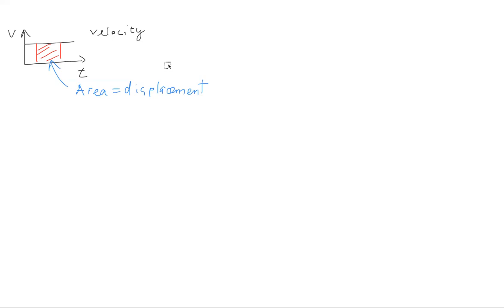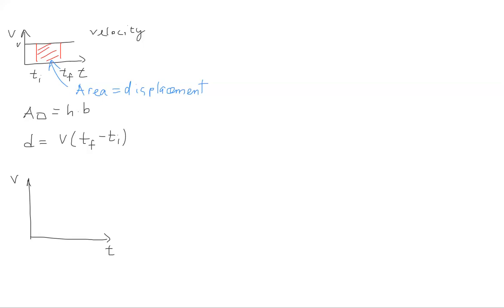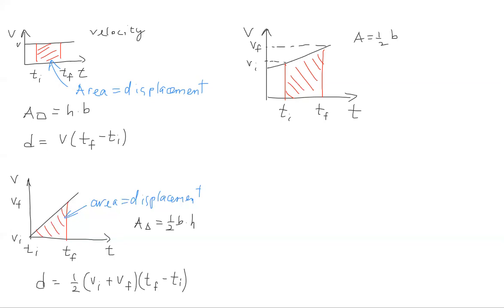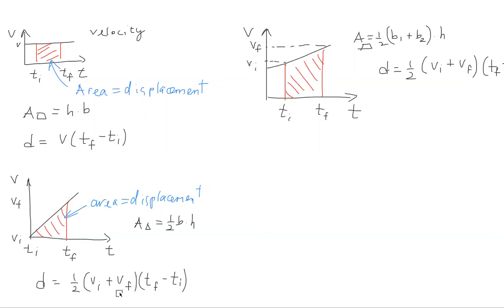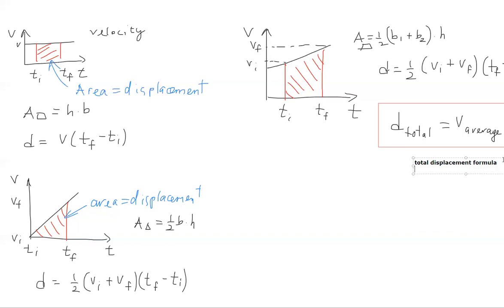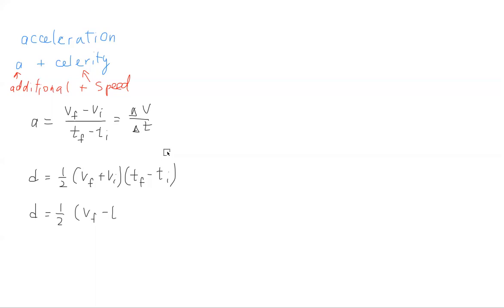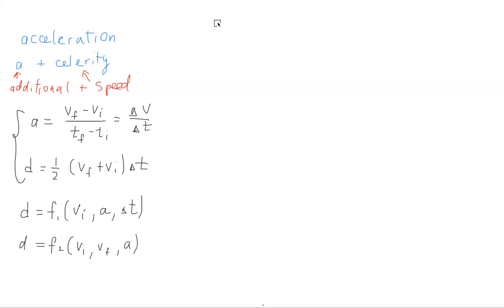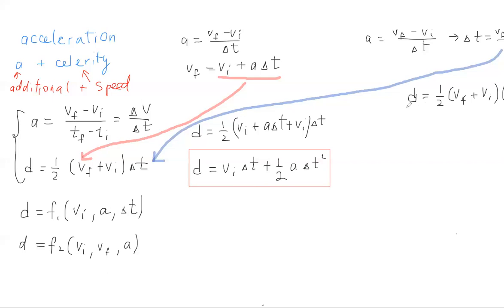Lecture-01. Kinematics Equations.